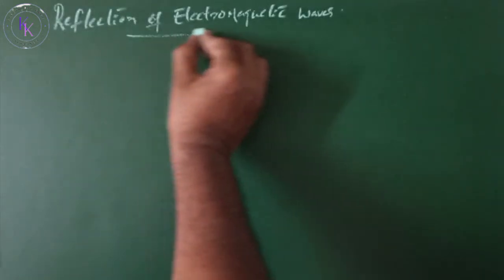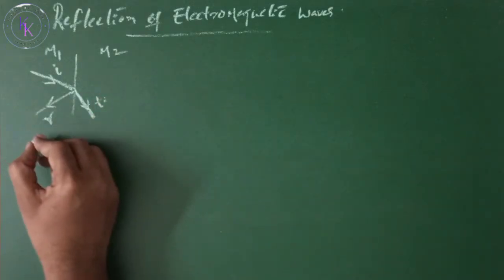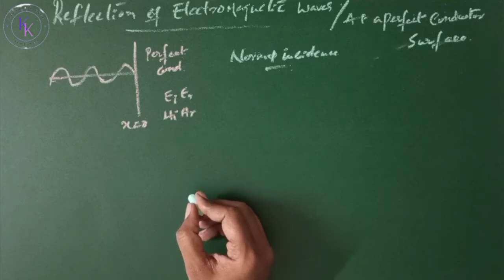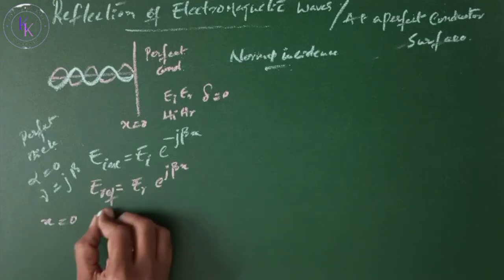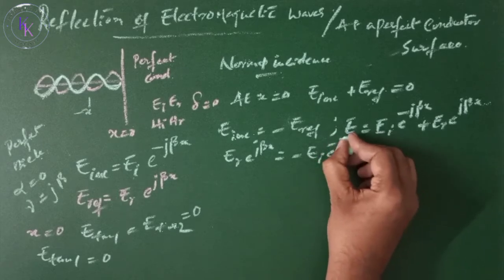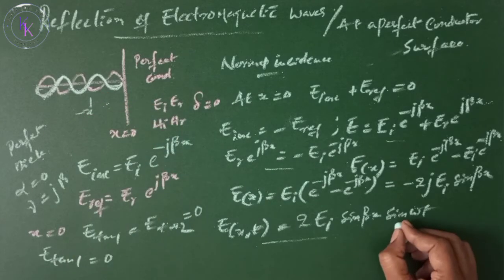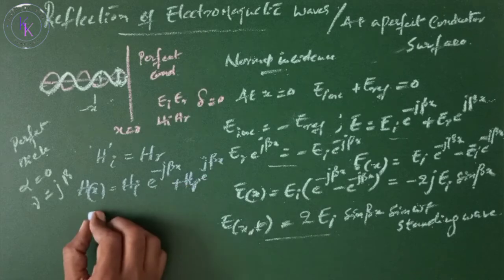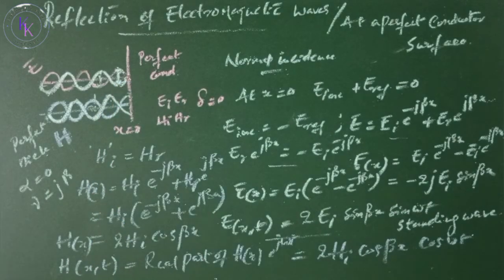REFLECTION OF ELECTROMAGNETIC WAVE AT PERFECT CONDUCTING SURFACE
(00:00) Introduction to channel

(00:11) Reflection of Electromagnetic wave

(01:34) Reflection of electric field  at Perfect conducting surface

(05:34) Standing wave equation

(06:04) Reflection of Magnetic field

(08:02) Oblique Incidence